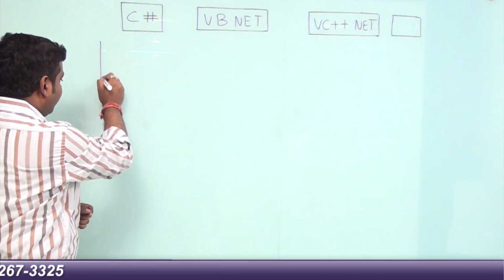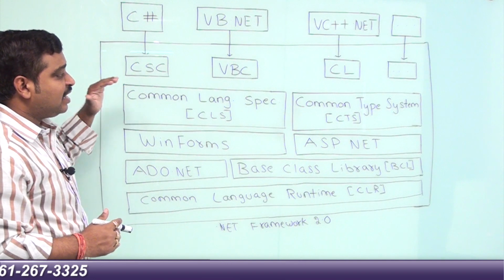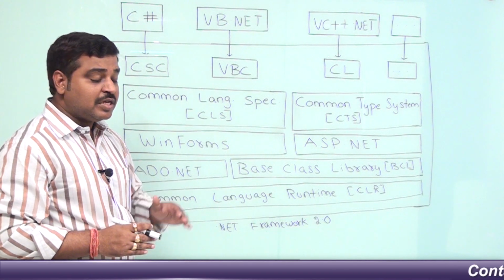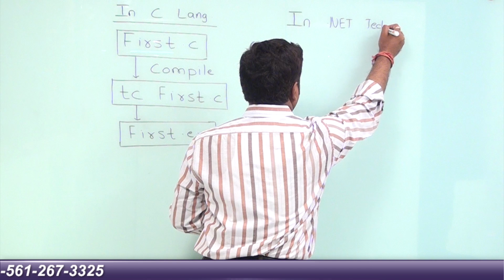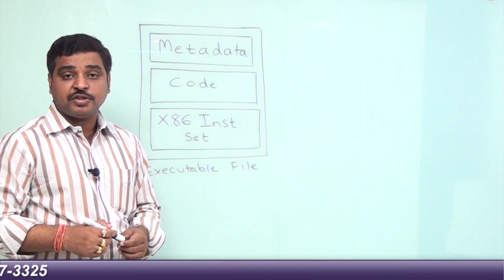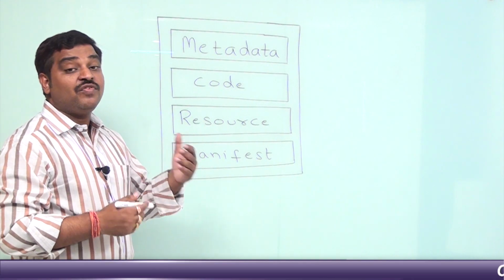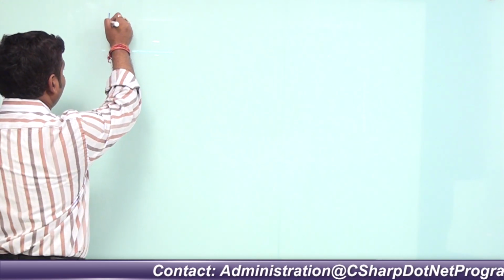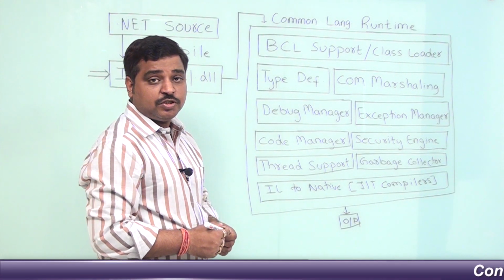Introduction to .NET Framework 4.5 - Part 1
This video is the first part of Introduction to .NET Framework 4.5 in which the explanation of what is . NET Framework is provided in detail